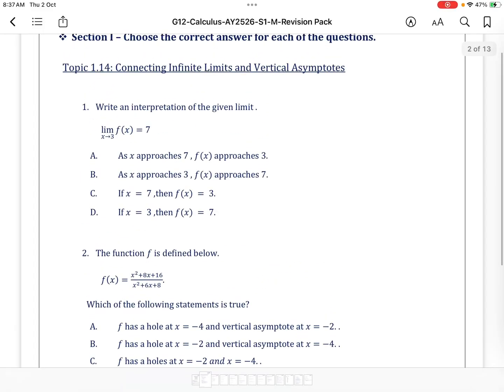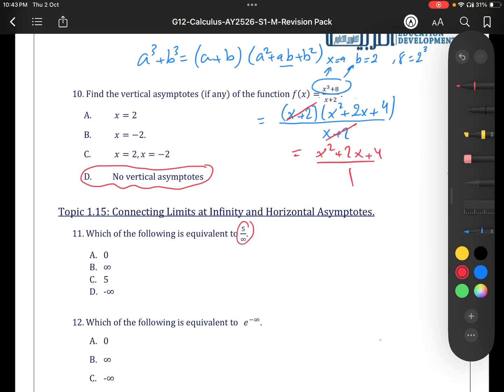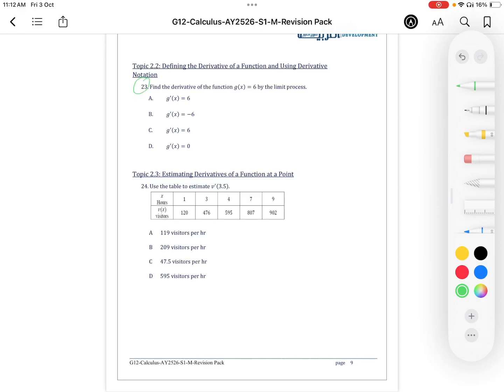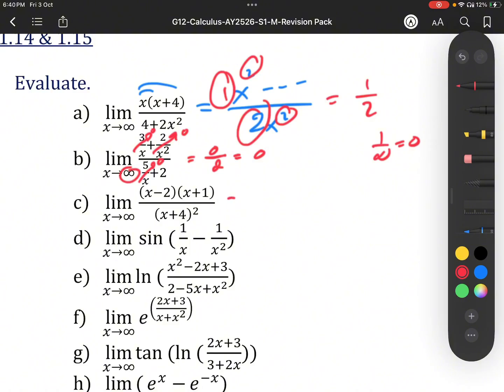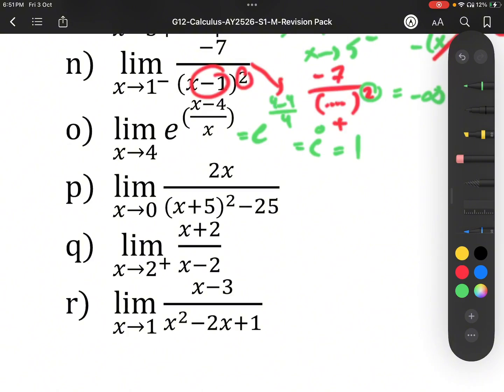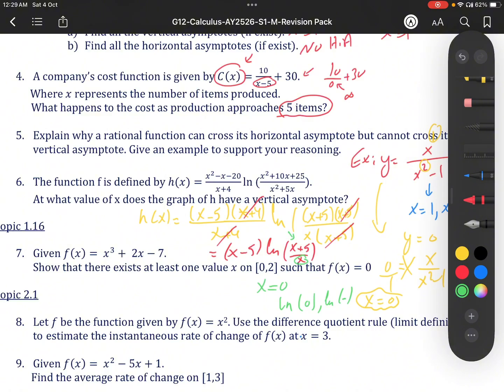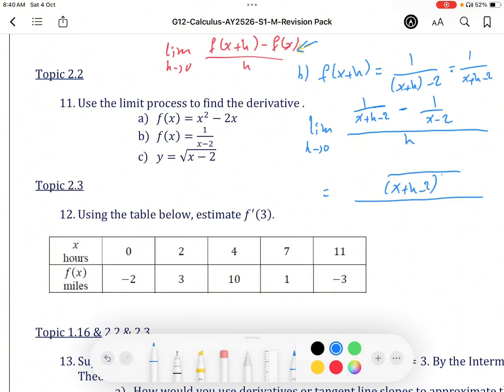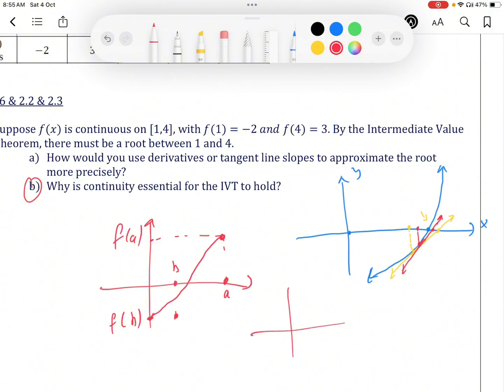Grade12 Mid sem1 Revision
This video is a revision for the mid semester1 exam.
It includes: limits, vertical and horizontal asymptotes, IVT, defining derivative, and estimating derivatives.